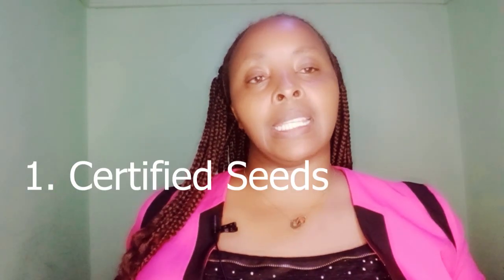Nursery Establishment-Must Know Tipis!